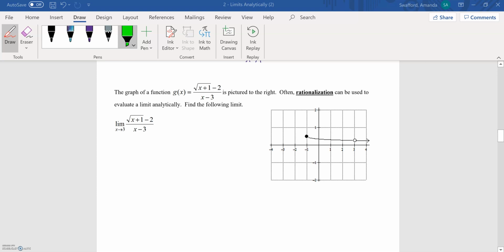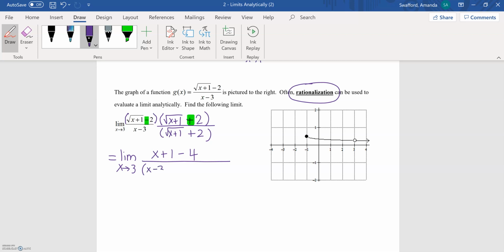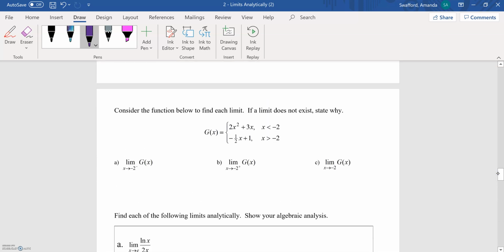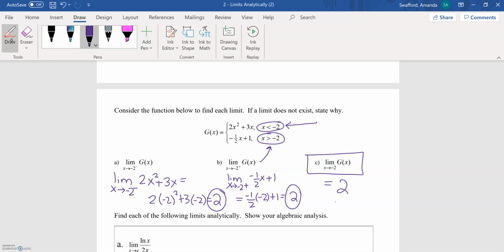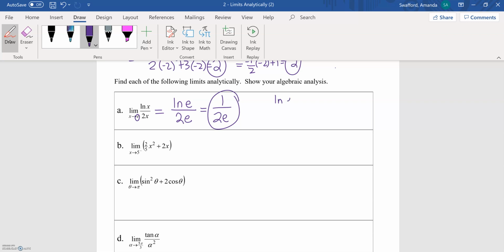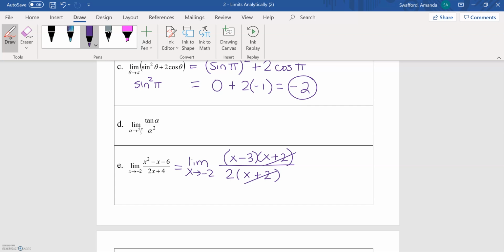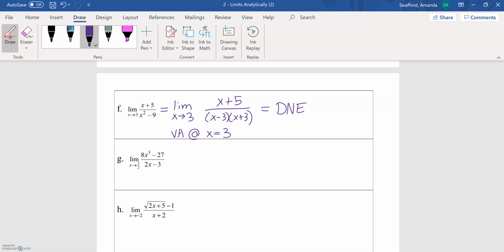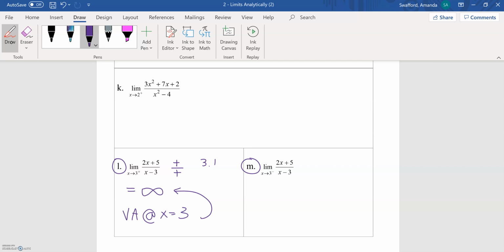5 Finding Limits Algebraically Part 2